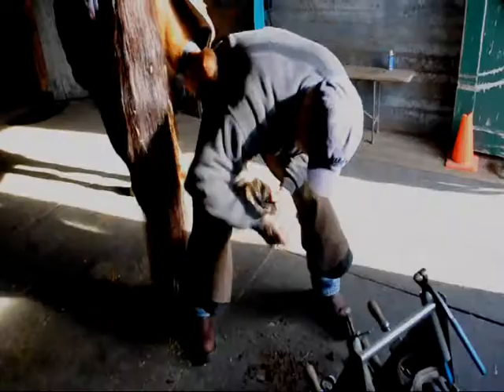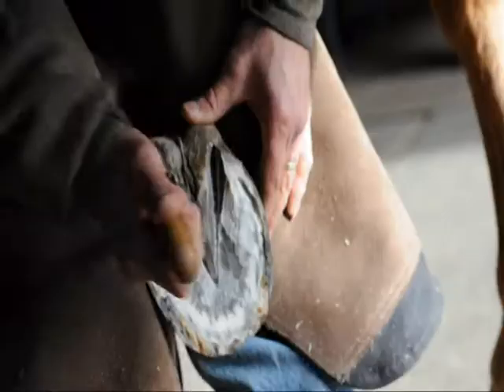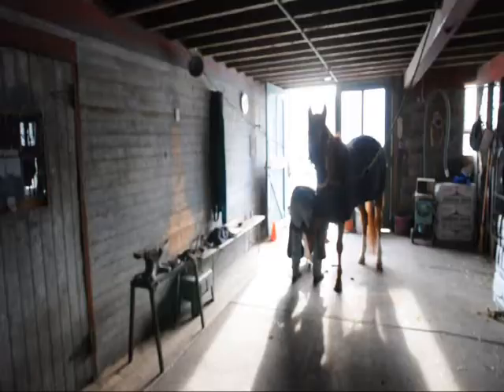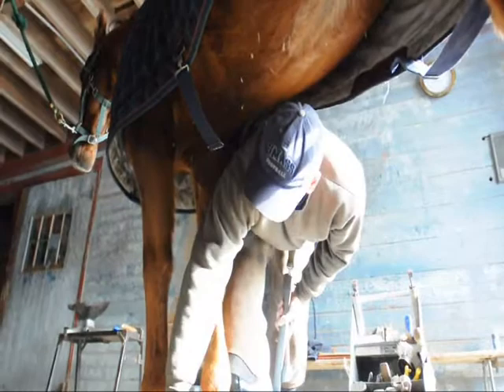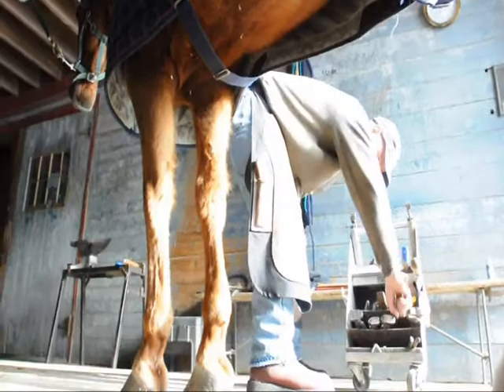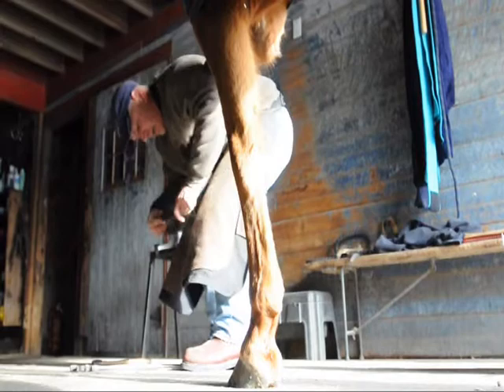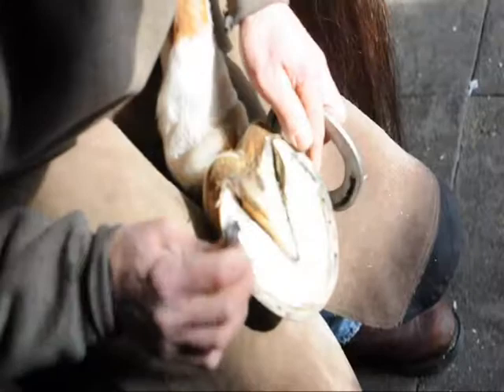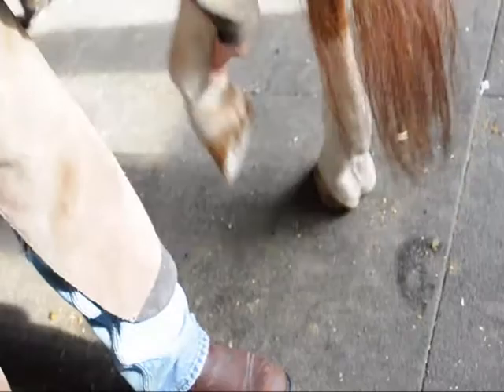Really good shoe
The horse shoe may be a good luck charm, but it takes skill to keep a horse in good shoes. Hoof health is essential to both horse and rider, and farrier Ernie Gaouette of Middleboro sees to it that his shoes fit like a glove. Here he looks over a horseshoe he crafted for a mare at Briggs Stable in Hanover. Gaouette fits each shoe to each hoof by hand.